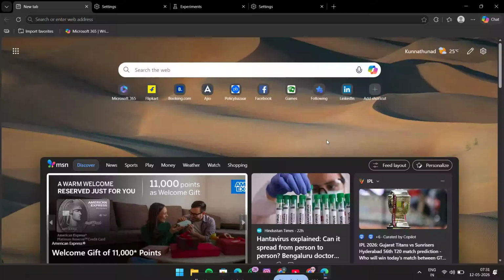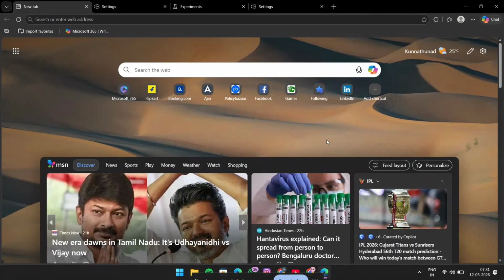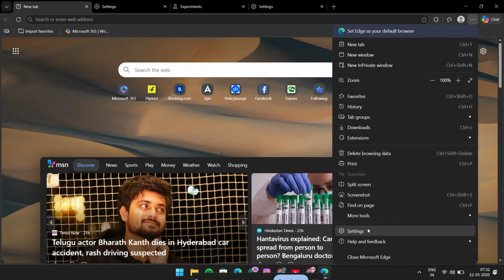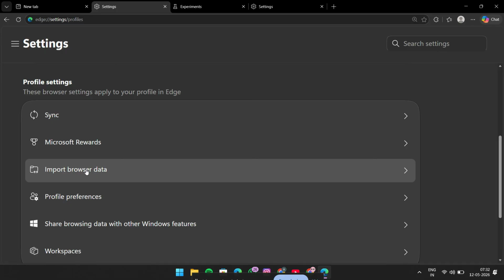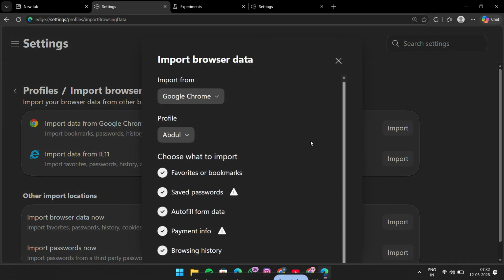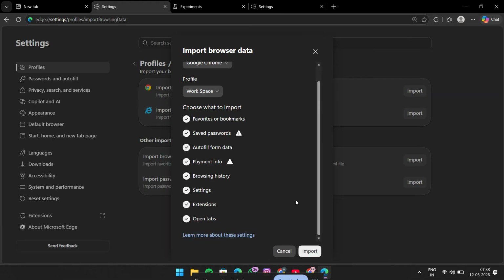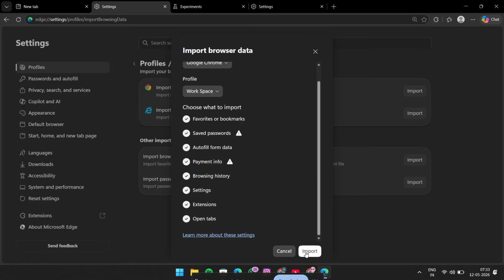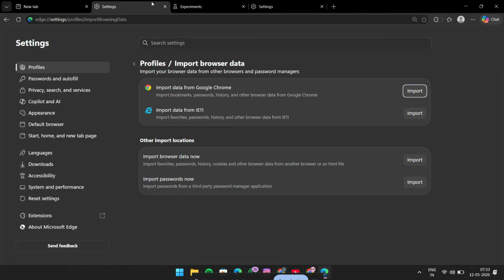How To Migrate Google Chrome Bookmarks And Extensions To Edge (Easy Guide)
Learn how to migrate Google Chrome bookmarks and extensions to Microsoft Edge using the built-in import tools in Edge Settings.
This easy step-by-step tutorial shows where to find Import Browser Data, how to select Chrome, and what to check after the transfer is complete.

🕚Timestamps:
00:00 Intro
00:18 Open Edge Settings
00:35 Go To Profiles
00:49 Open Import Browser Data
01:08 Select Google Chrome
01:27 Choose What To Import
01:53 Start The Import
02:11 Check Your Bookmarks And Extensions

✍️What You'll Learn In This Video:
• How To Find The Profiles Menu In Edge
• How To Use Import Browser Data
• How To Select Google Chrome As The Source Browser
• How To Migrate Bookmarks To Edge
• How To Check Which Extensions Transfer Over
• How To Confirm Your Import Worked Correctly
• How To Finish The Chrome To Edge Migration Process

💡Pro Tips:
• Make sure Chrome is closed before importing for the smoothest transfer.
• Check your favorites bar after the import to confirm all bookmarks arrived.
• Some extensions may need to be reinstalled manually in Edge.
• If you use sync, sign into the same Microsoft account for better organization.
• Run the import again if you missed any data the first time.